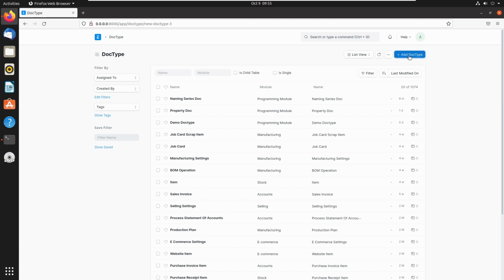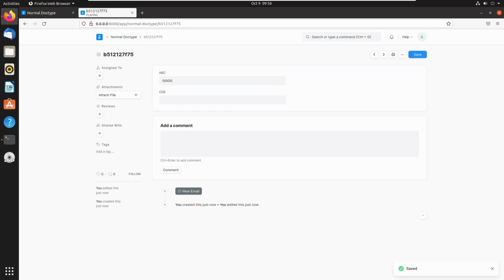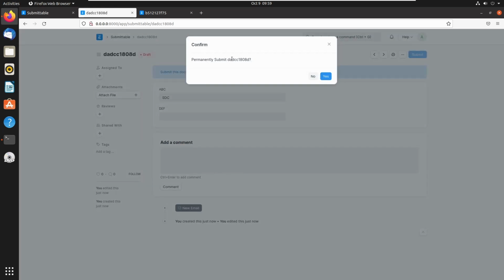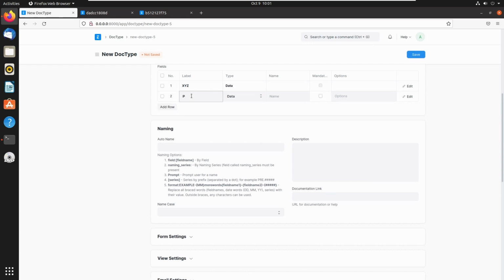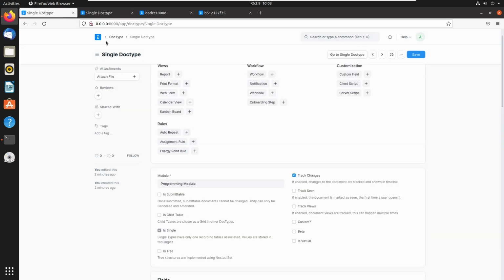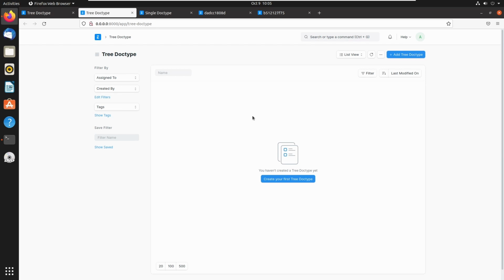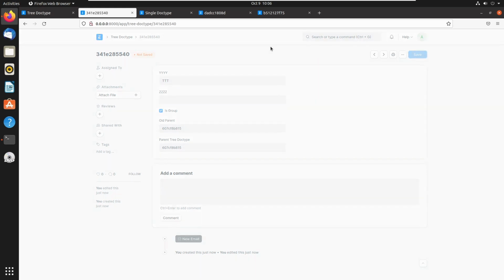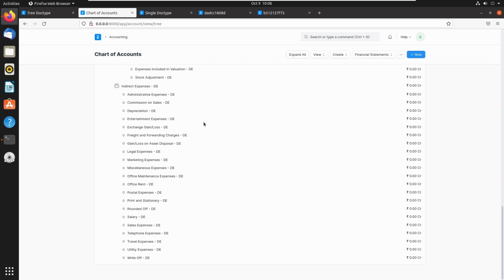DocType || Types of DocType